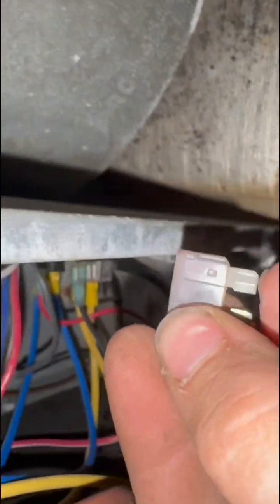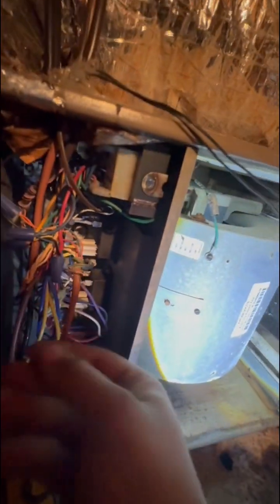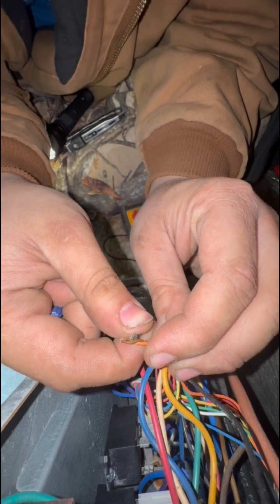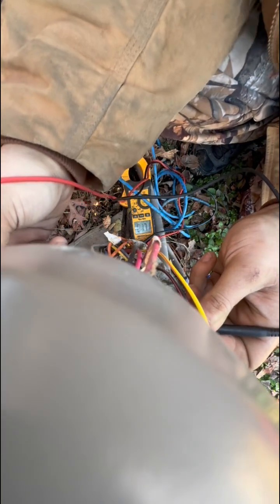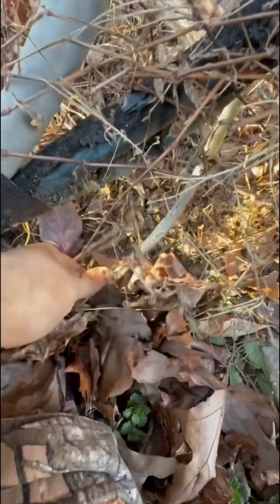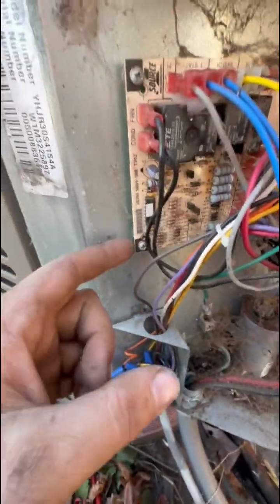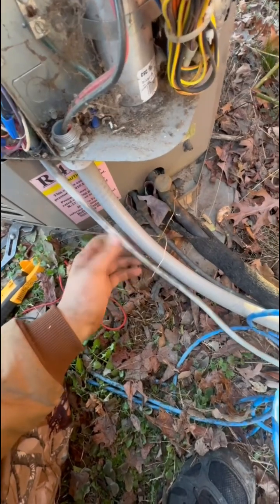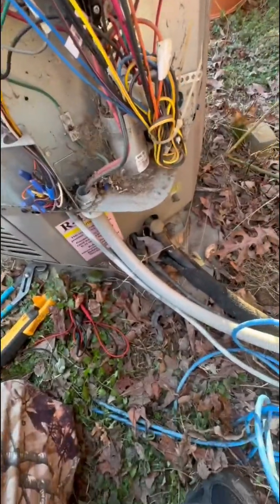Tracing a low voltage short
In This video I find a heat-pump with a blown fuse then I track down the culprit.